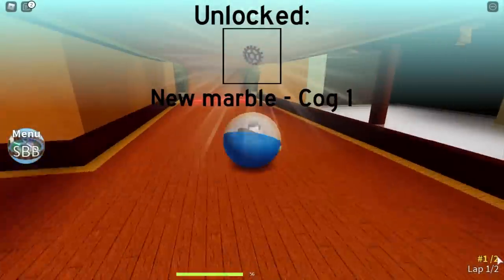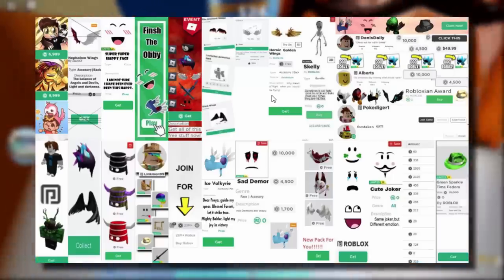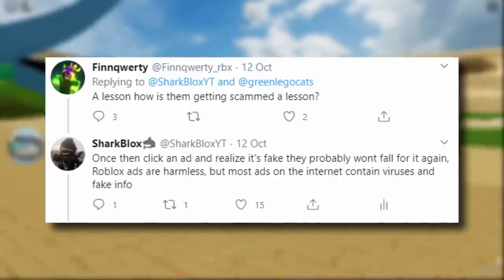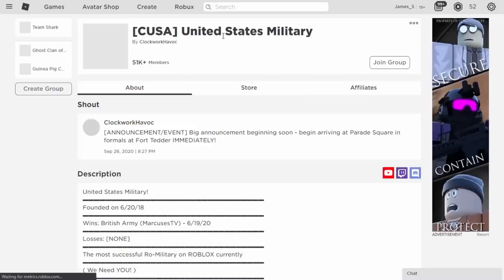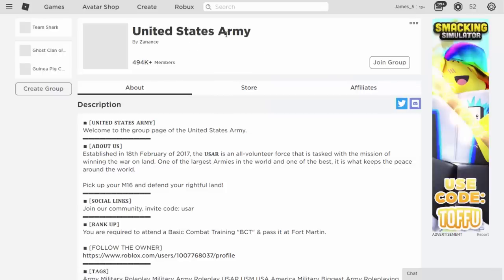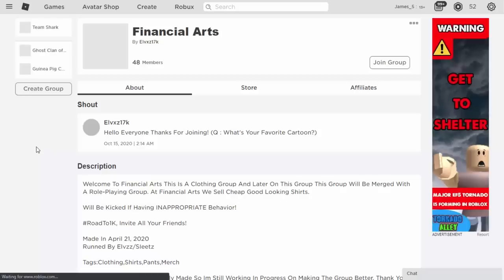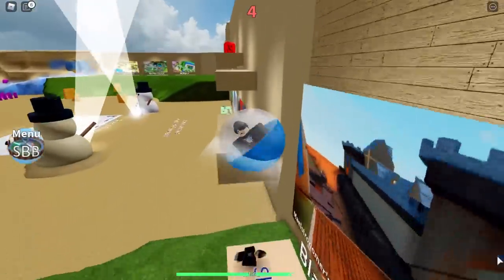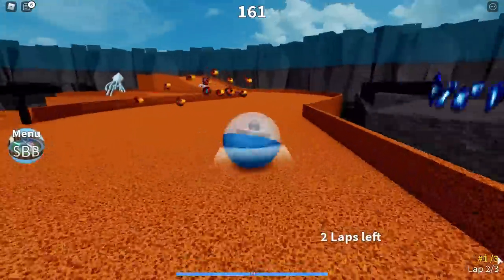Roblox scam ads are not as bad as you might think?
The Roblox website has many scam adverts, but these adverts might not be as bad as you think!